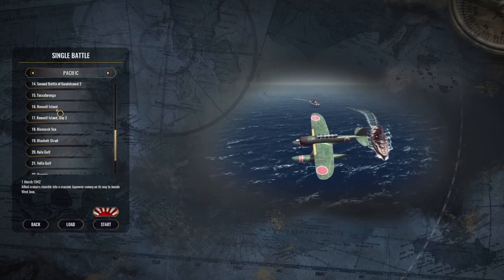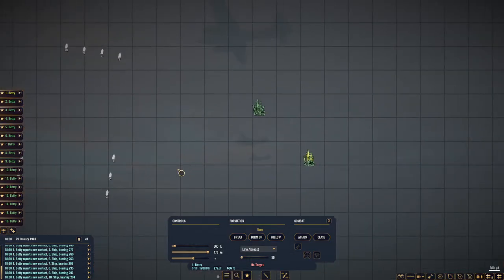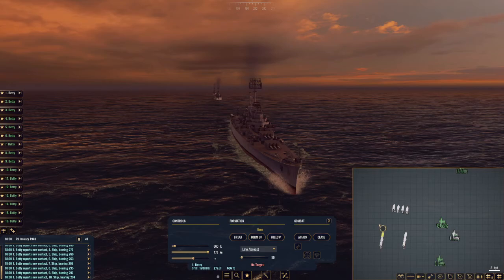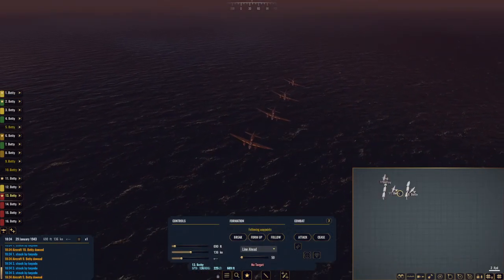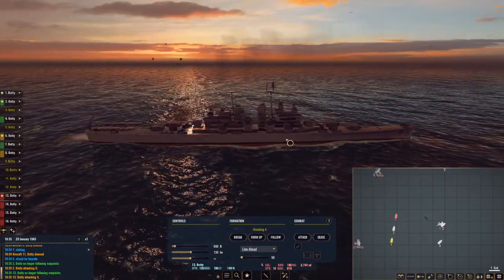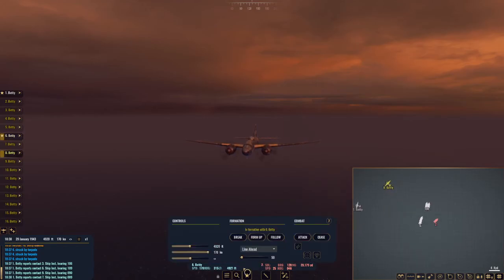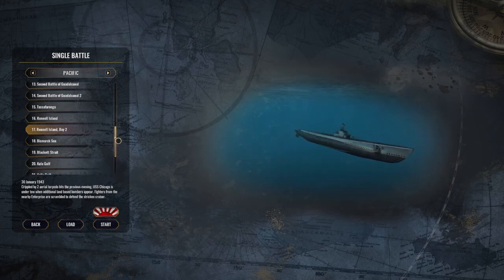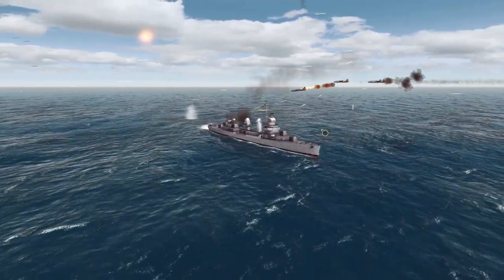War on the Sea Historical Single Battles (IJN): Rennell Island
This episode of Historical Single Battles features the2 battle air attack on an American cruiser group resulting in the sinking of the USS Chicago.